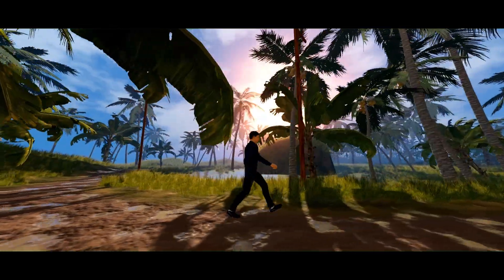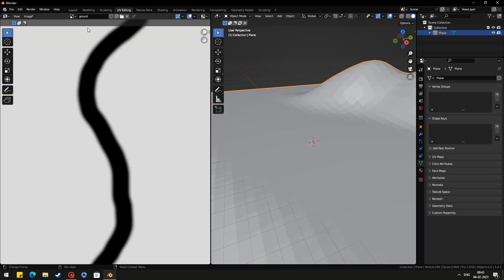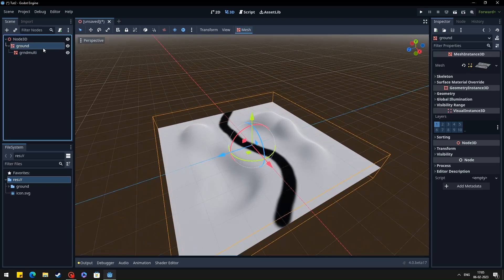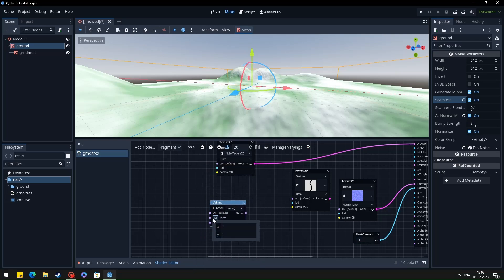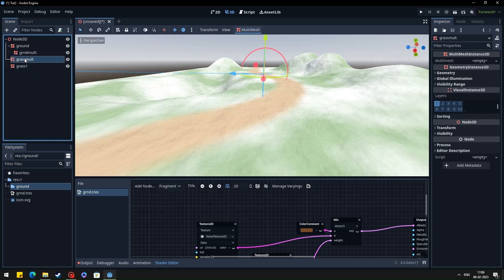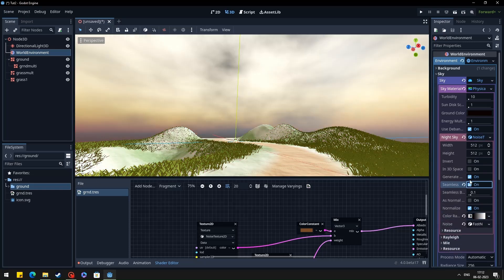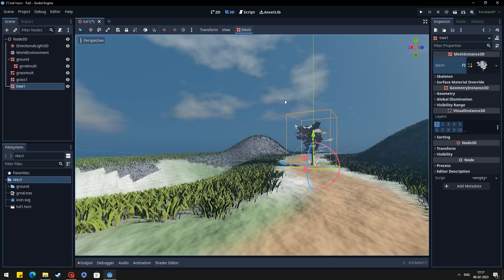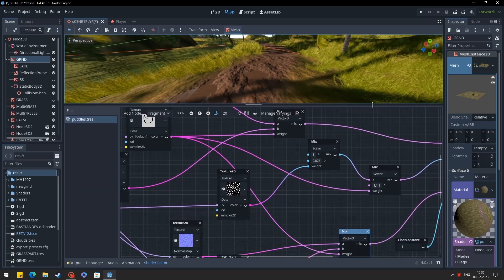How I made it with Godot ..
Explaining how I made my scenes without any coding...not sure if it is a good way ...but may work for some situations...